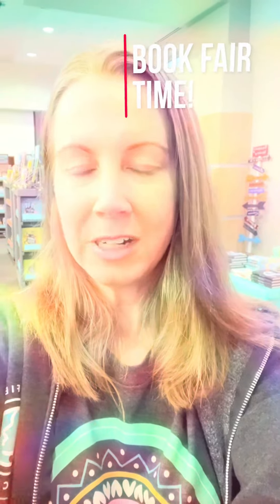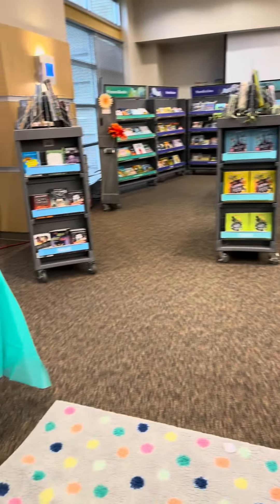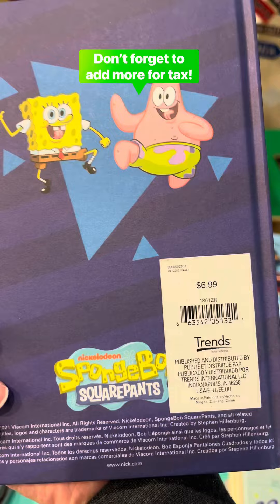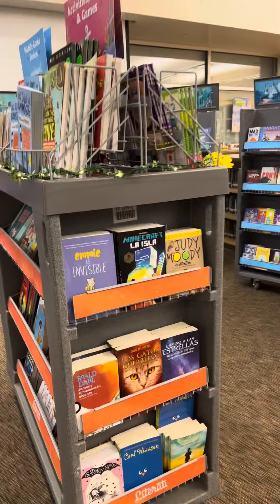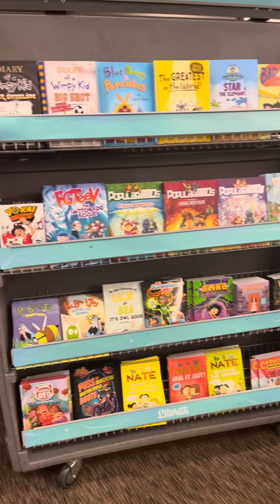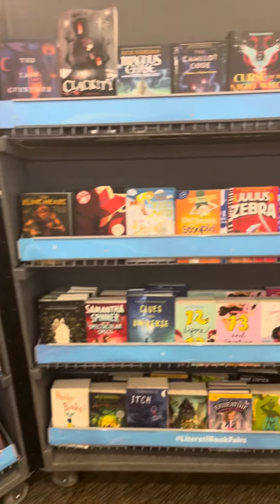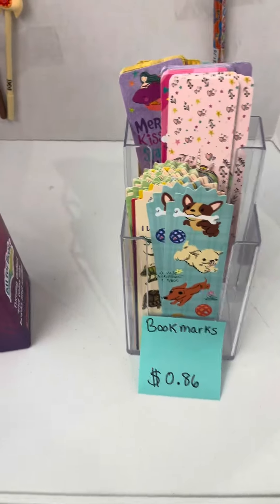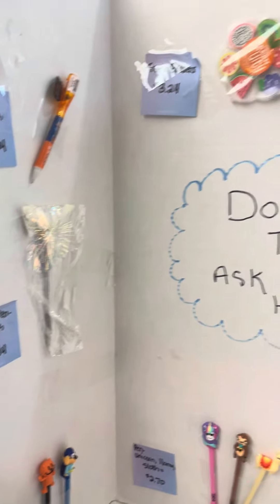Spring 2023 Literati Book Fair